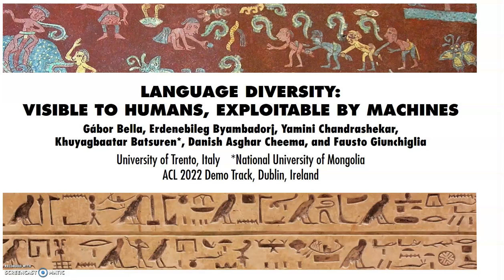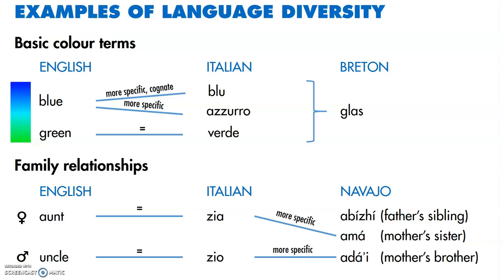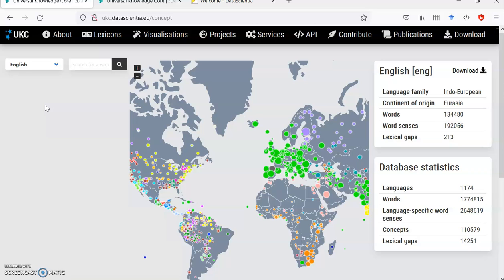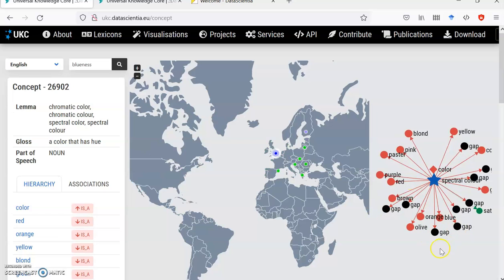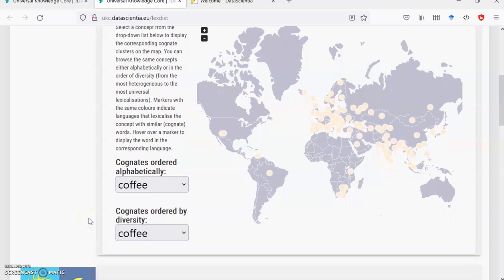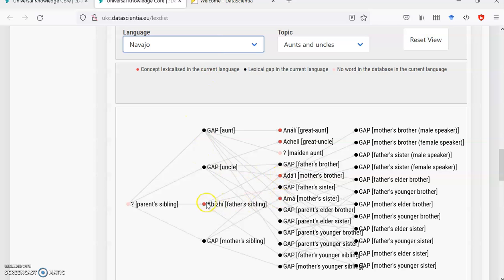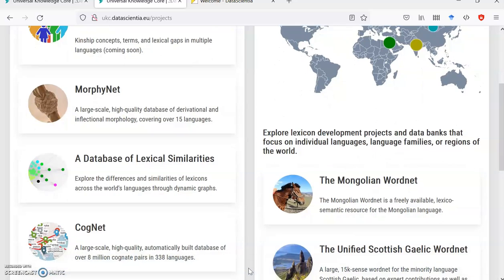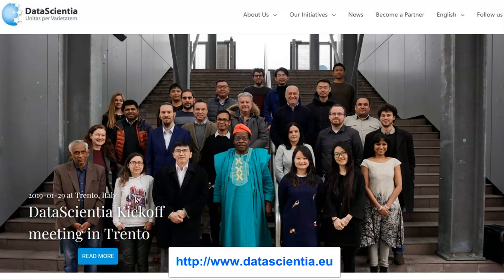Language Diversity: Visible to Humans, Exploitable by Machines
The long version of our demo presentation at the ACL 2022 Conference, Dublin, Ireland. We present the Universal Knowledge Core (UKC), a lexical database on more than 2.000 languages. The UKC focuses on linguistic diversity, representing cross-lingual phenomena such as lexical gaps, cognates, or lexical similarity.